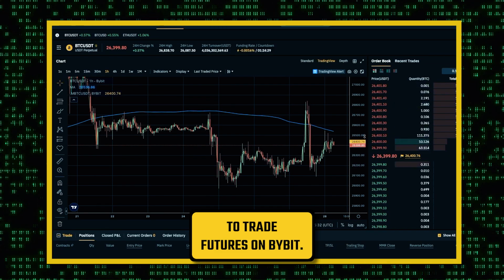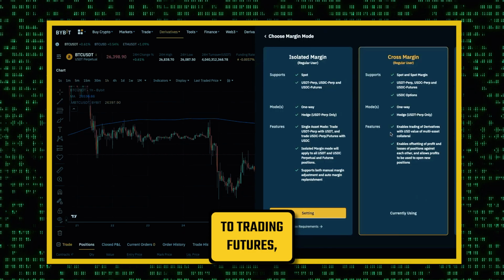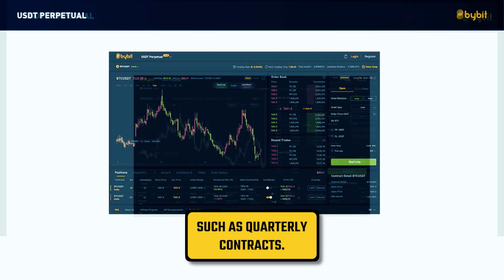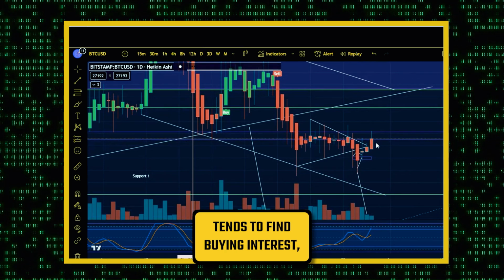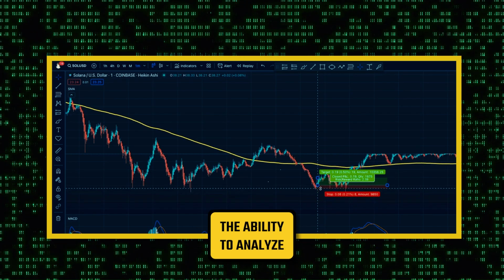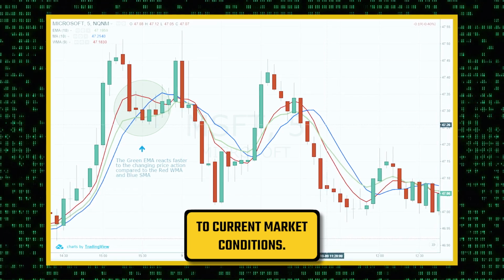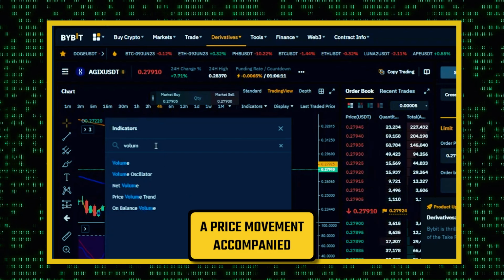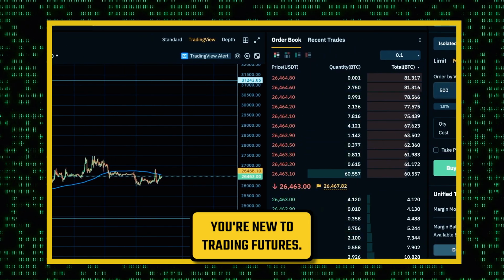Bybit user guide: About Futures Trading and Setting Up Futures Trading Charts, Leverage, Trading Fee